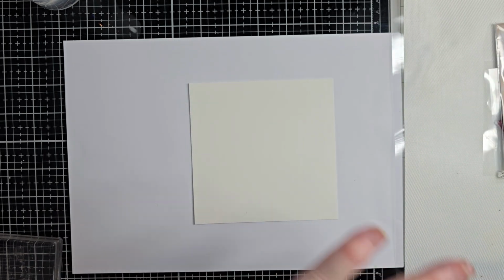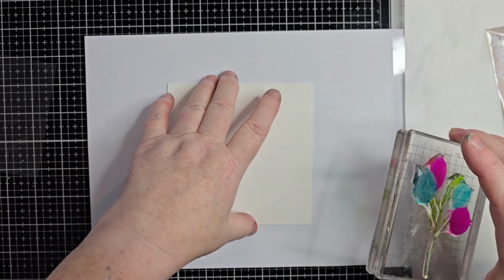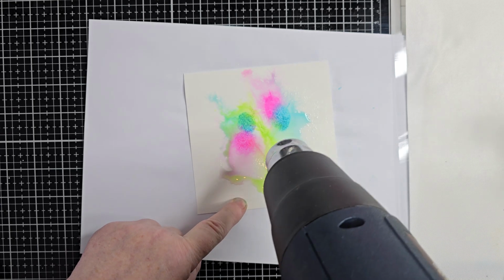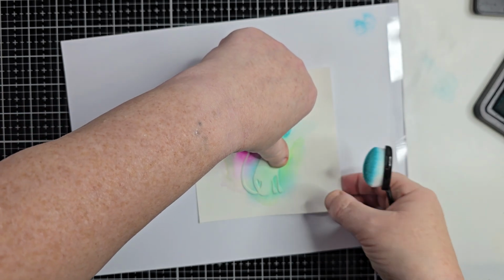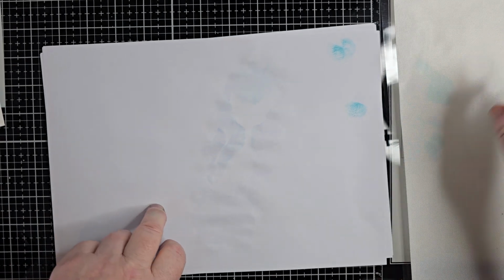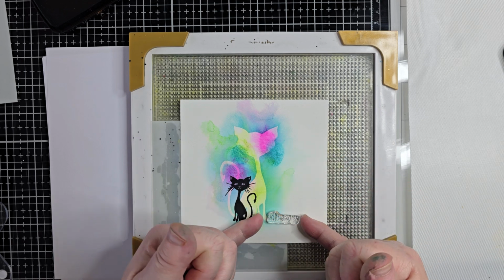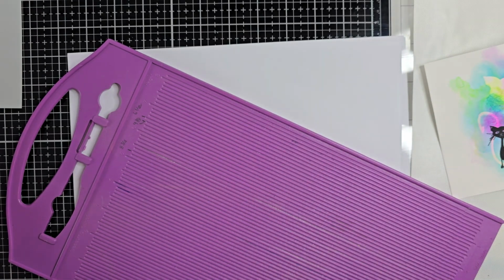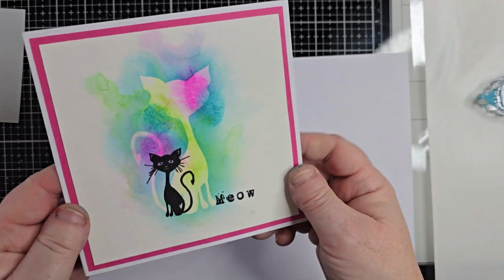😍 HOW FANTASTIC ARE THESE ? USING TRACY EVANS STAMPS 😍